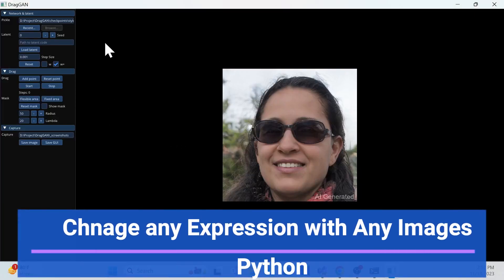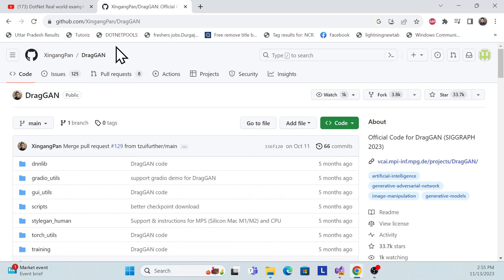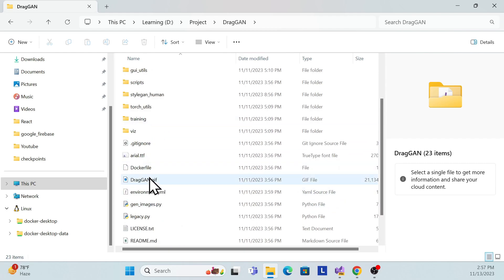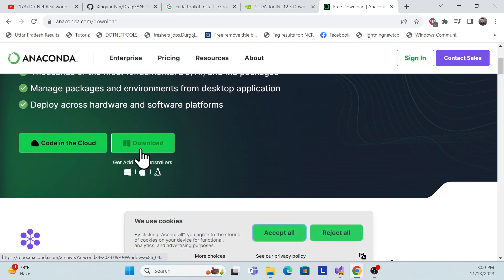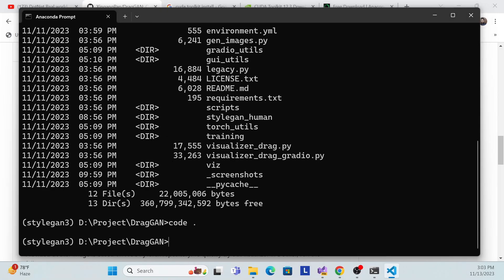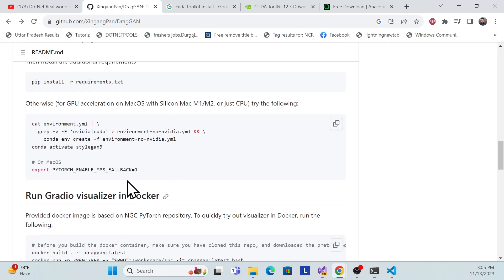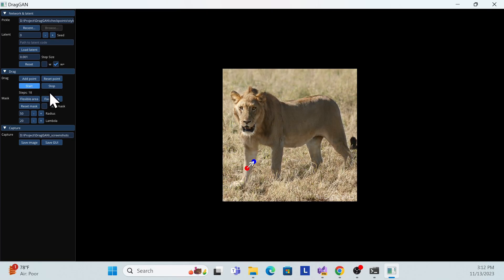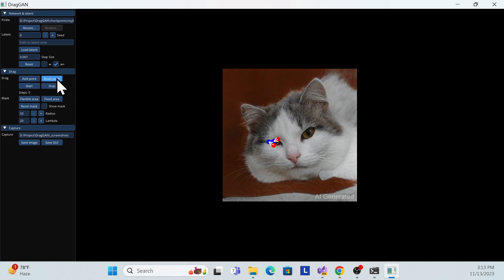how to setup DragGan locally | how to install DragGan locally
Learn how to set up and install DragGan locally with this step-by-step tutorial. In this real-world example, we walk through the process of configuring DragGan in a Python application. Whether you're a beginner or an experienced developer, this guide provides a comprehensive overview of the installation process, ensuring you have DragGan up and running smoothly. Follow along to enhance your Python app with DragGan's powerful features.

how to setup DragGan
install DragGan locally
DragGan real world example
Python app tutorial
DragGan installation guide
setup DragGan in Python
DragGan tutorial for beginners
Python application development
DragGan step-by-step guide
local installation tutorial